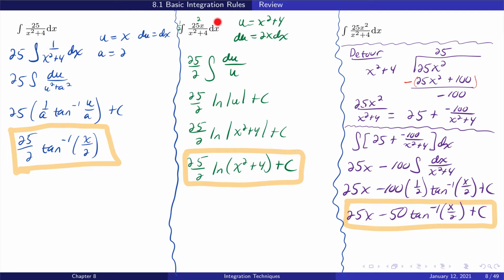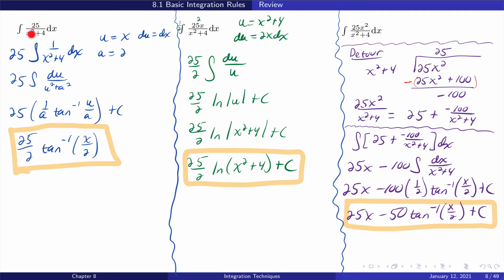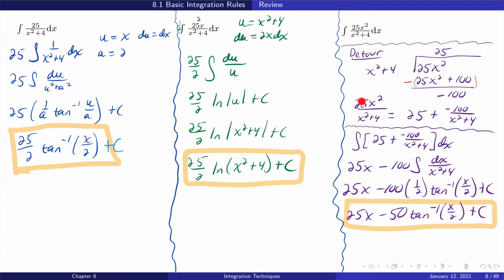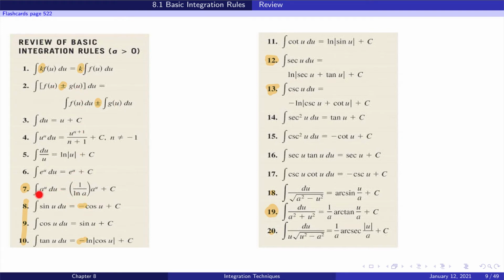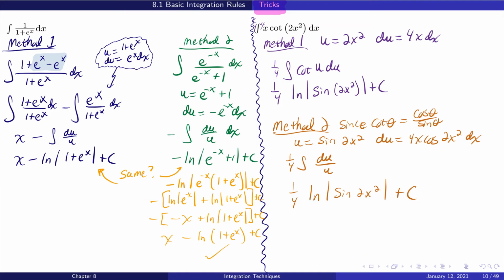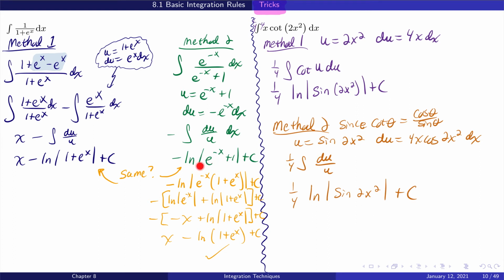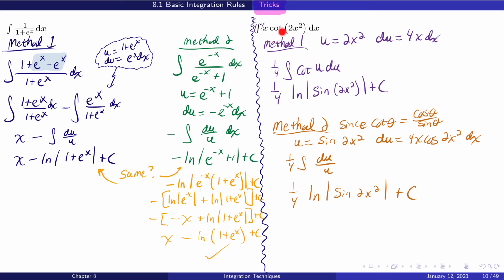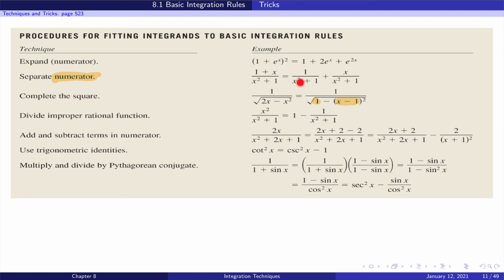496_c8_d74